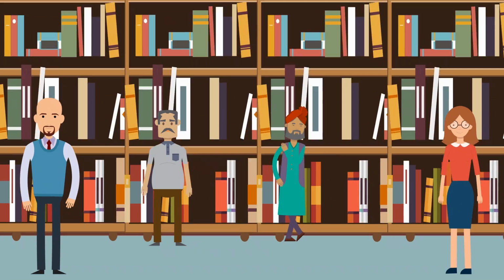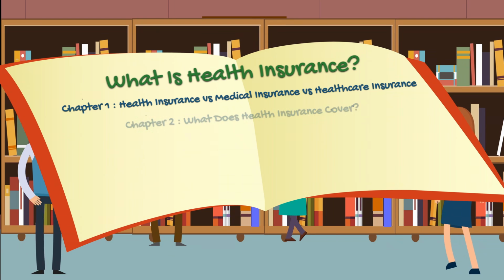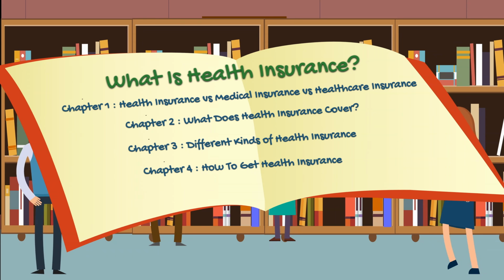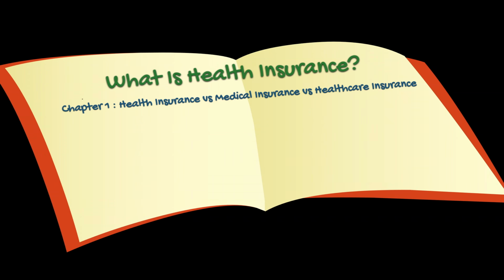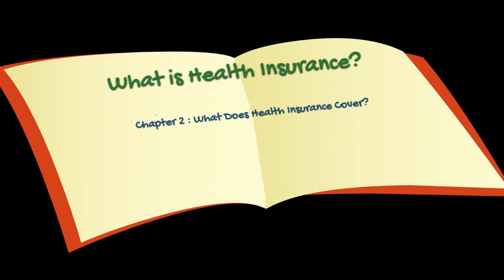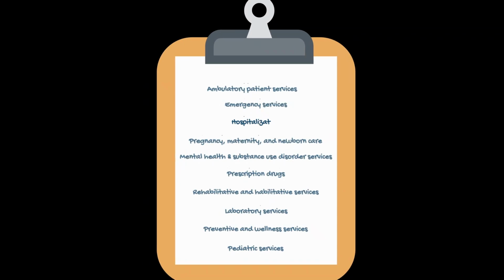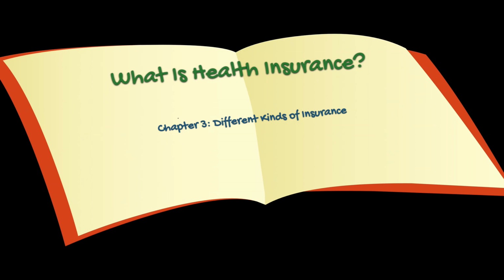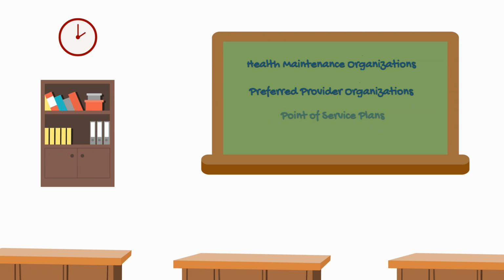What Is Health Insurance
Today, HERD researches into : What Is Health Insurance?

Thank you for learning with HERD!

- Intro & Outro

Special Thank You To:
Jalo Marquis for helping us record our media